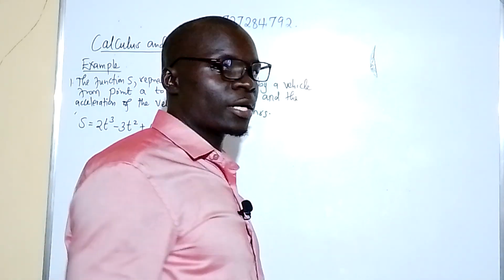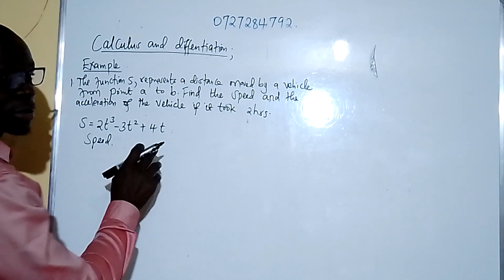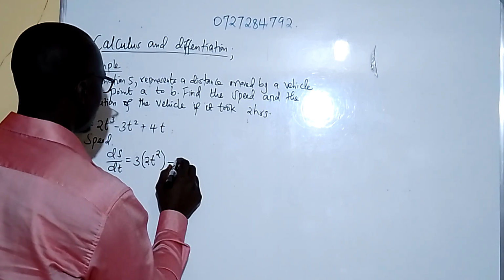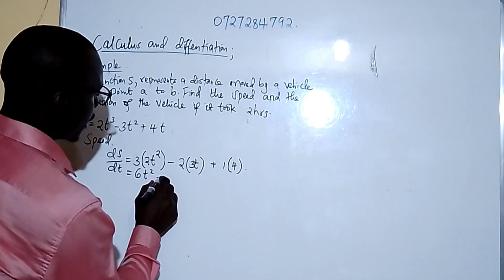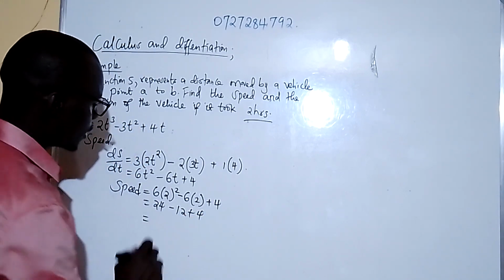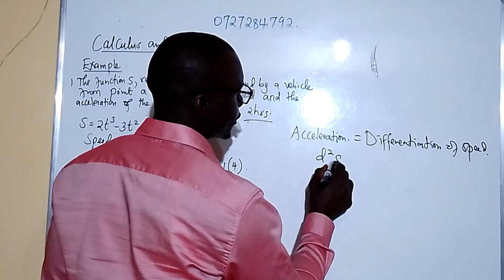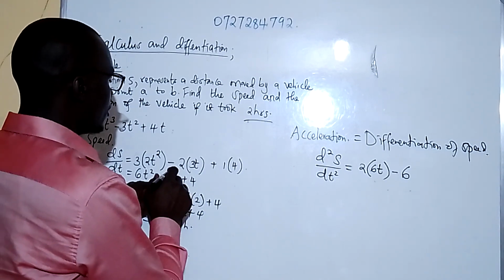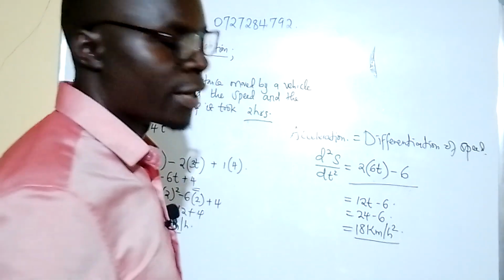September 16, 2023